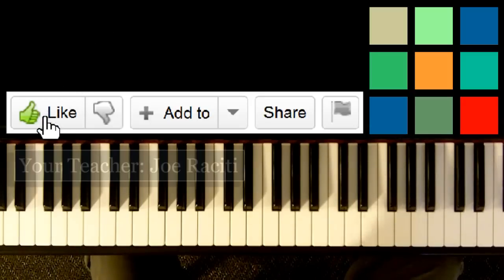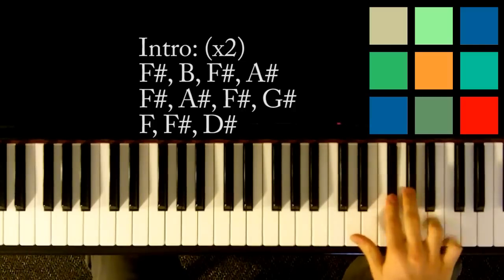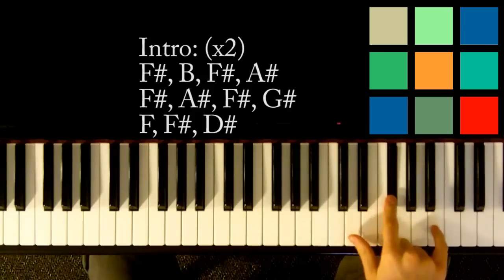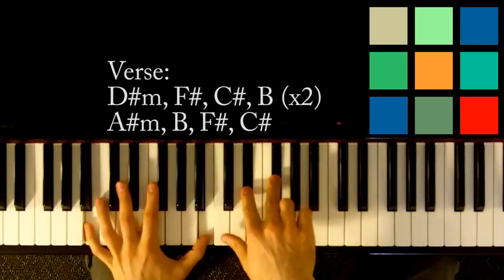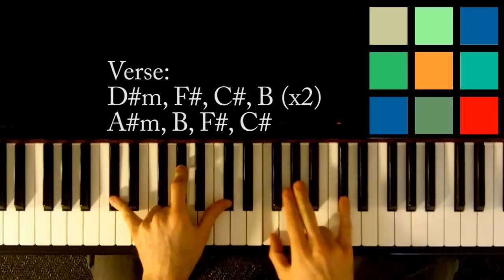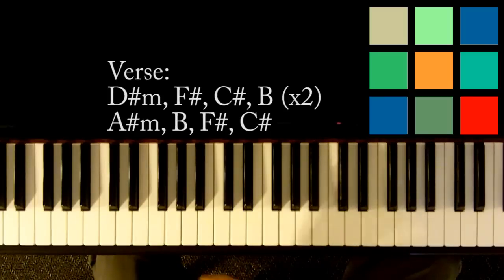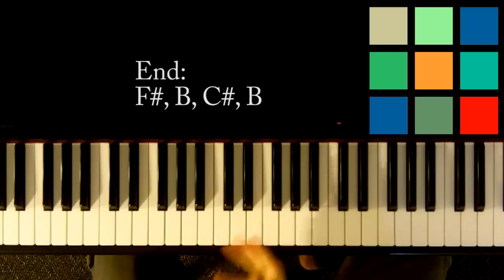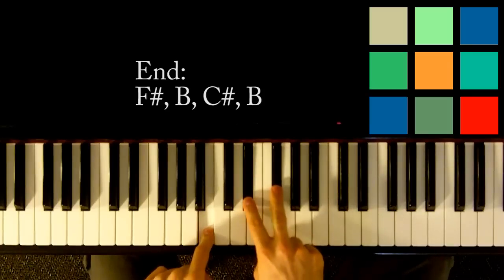How To Play "When I Look At You" Piano Tutorial / Sheet Music (Miley Cyrus)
Gear:
Keyboard: I use a really old Roland keyboard that I don't think they even sell anymore. I've heard good things about this keyboard - I recommend trying out whatever keyboard you are thinking about in a store before buying.
Camera: I currently use a Kodak Zi8 - you might also try a later model if you are interested in this camera and price point... maybe something like the Kodak Playsport

In this piano tutorial I show you how to play "When I Look At You" by Miley Cyrus. You can find my other tutorials by searching the name of the song you want to play + "Joe Raciti" or "jraciti1". If you would like different piano lessons from the ones I have posted, you can submit a request at the "Request A Tutorial" link above. Otherwise, leave a comment in the comment section or thumbs up an existing comment to let me know what songs you would like me to teach you. I can't promise that I'll be able to get to them but I will at least consider your recommendations.

When I Look At You Lyrics:

Everybody needs inspiration
Everybody needs a song
A beautiful melody
When the nights are so long

'cause there is no guarantee
That this life is easy

Yea when my world is falling apart
When there's no light
To break up the dark
That's when I
I look at you

When the waves are flooding the shore
And I can't find my way home any more
That's when I

When I look at you
I see forgiveness
I see the truth
You love me for who I am
Like the stars hold the moon
Right there where they belong
And I know I'm not alone

Yeah when my world is falling apart

You appear just like a dream to me
Just like kaleidoscope colors that cover me
All I need
Every breath that I breathe
Don't you know you're beautiful
Yeah yeah

Yeah
Whoa-oh